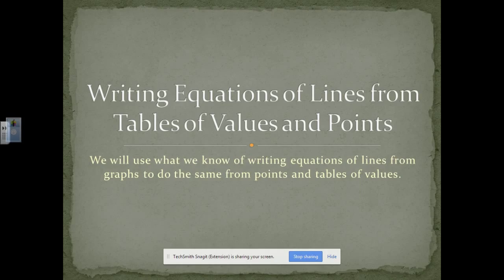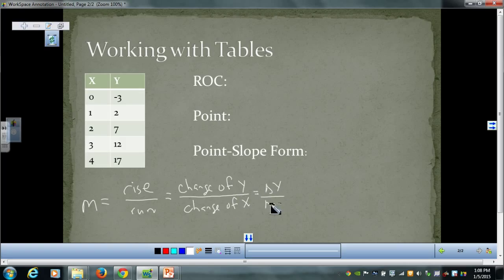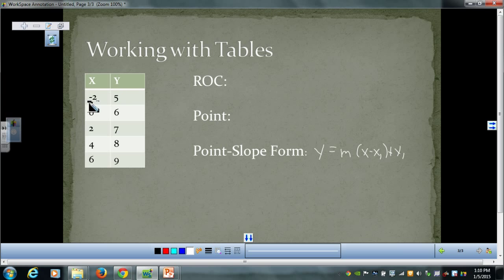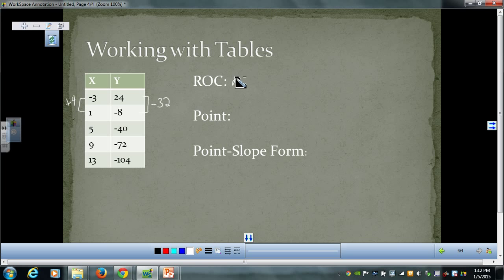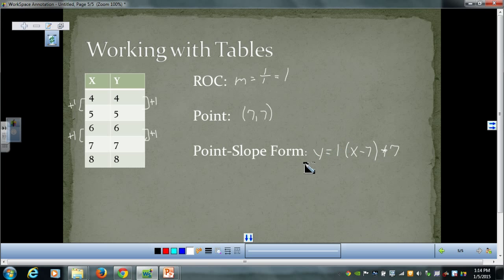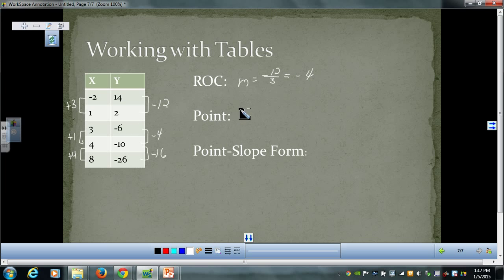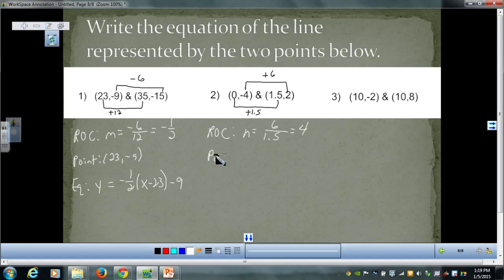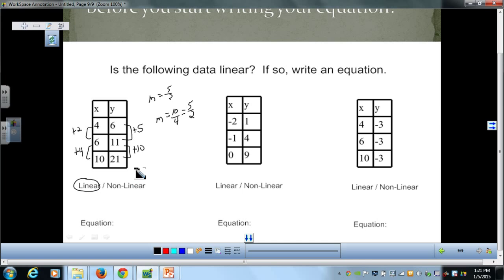Writing Equations of Lines from Tables and Points: Aaron Hickman FHS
This lesson focuses on writing equations of lines from tables of values and points.